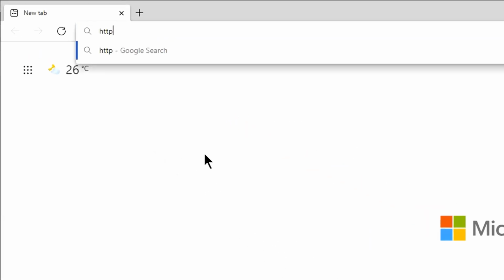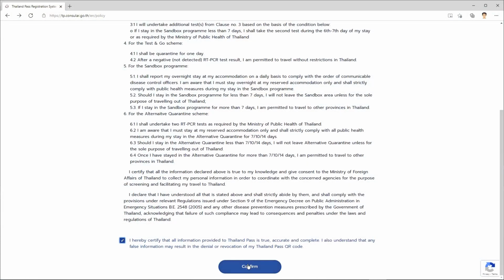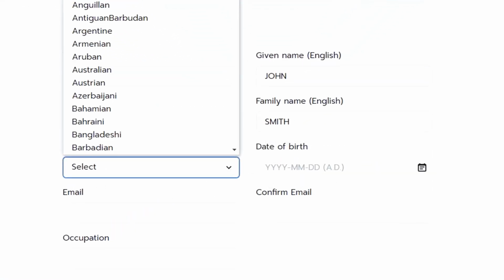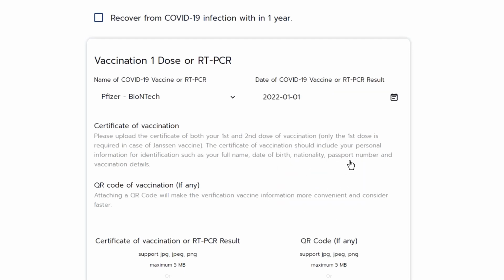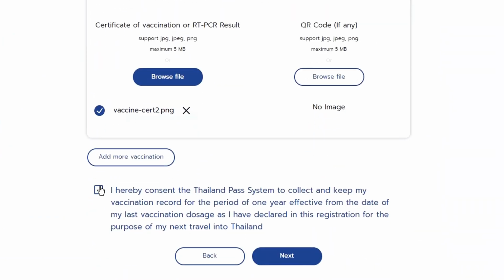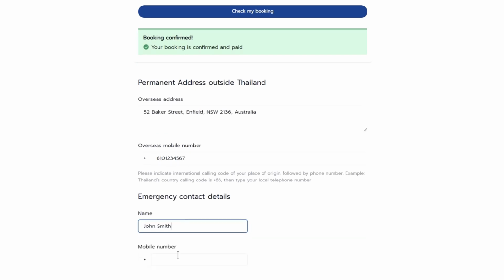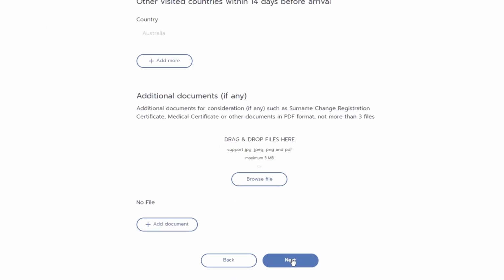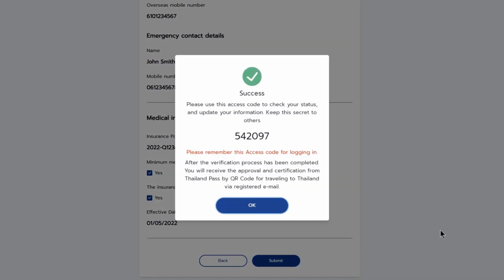Thailand Pass Step by Step Application 2022 (Updated May 1) - thaiembassy.com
Thailand has recently reopened the country to travelers, both Thais and foreigners whether vaccinated or unvaccinated. In this video, you will learn about the Step-by-Step Process in Applying for a Thailand Pass.

Step 1: Visit the official Thailand Pass website

Once there, you may choose the option for Non-Thai Nationals or Thai Nationals.

After that you will be directed to a page where you can choose the entry program:
-No Quarantine
-Alternative Quarantine

Step 2: Details of your Arrival

In this part, you will provide the purpose of travel to Thailand whether for tourism or if you are a returning resident.

You will also provide your country of departure, airport of arrival, flight number, date of arrival and proposed exit date from Thailand.

Step 3. Provide your Personal Information

Here, you will provide your full name as stated in your passport or travel document, nationality, passport number, date of birth and email address.Please make sure that you check the correct spelling of your personal information and email address before you proceed to the next step.

Step 4. Upload Proof of Vaccination

In this part, you will provide your vaccination information. You will provide the name or brand of your vaccination and also the date of vaccination. You will be able to upload a JPG or PNG file of your proof of vaccination. For faster processing of your Thailand Pass, it is recommended to also upload the QR code of your vaccination document if it is available. For travelers who recovered from COVID 19 with two or more vaccinations, you are not required to submit a copy of your certificate of recovery. However, if you are not fully vaccinated, you may upload the certificate of recovery and at least one dose of vaccine. For unvaccinated travelers, you may upload a copy of an RT-PCR test result issued within 72 hours before departure in lieu of a vaccination document.

Step 5: Provide Your Hotel Details

Here, you’ll be required to provide the details of your hotel reservation or Thailand address. Please make sure that the hotel reservation is fully paid if you will use the hotel address.

Step 6: Submit your COVID 19 Insurance

In this part you will provide the COVID 19 Insurance. You must provide the policy number, start date of the insurance policy and upload the one page document of your certificate of insurance.

Step 7: Summary of your Thailand Pass Application

This is the last part of the application process. You will have a summary of your application. Please check all information that you have provided and if everything is correct, you may submit the application. You will then receive your 6-digit access code which will appear on your screen and it will also be sent to your registered email.

The application for Thailand Pass is free-of-charge. In case when you are experiencing difficulty with the Thailand Pass system, you could also avail the professional services of Siam Legal International, a law firm in Thailand that will help you for a thorough and successful Thailand Pass application and therefore make it easy for you to get to the Land of Smiles.

Thailand Pass Step by Step Application 2022
00:00 Introduction
00:17 STEP 1: Visit the official Thailand Pass website
00:43 STEP 2: Details of your Arrival
01:02 STEP 3: Provide your Personal Information
01:23 STEP 4: Upload Proof of Vaccination
02:07 STEP 5: Provide Your Hotel Details
02:20 STEP 6: Submit your COVID 19 Insurance
02:40 STEP 7: Summary of your Thailand Pass Application

SIAM LEGAL INTERNATIONAL (Bangkok Office)
18th Floor, Unit 1806 Two Pacific Place, 142 Sukhumvit Rd, Khlong Toei, Bangkok 10110, Thailand